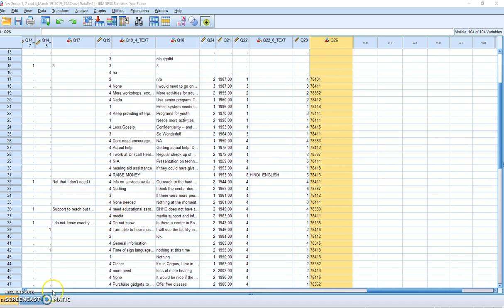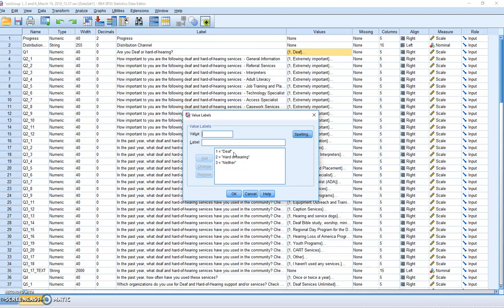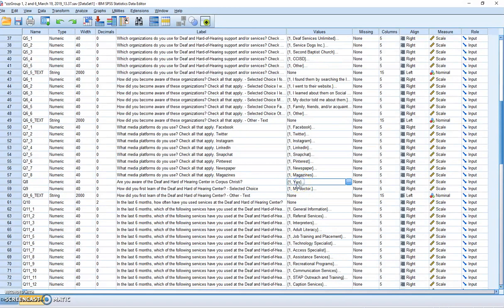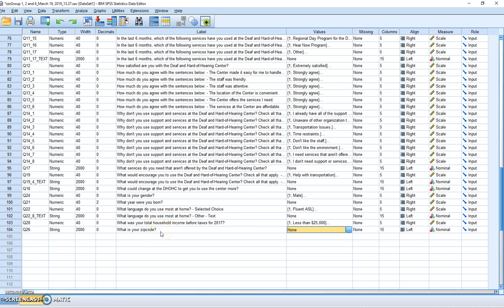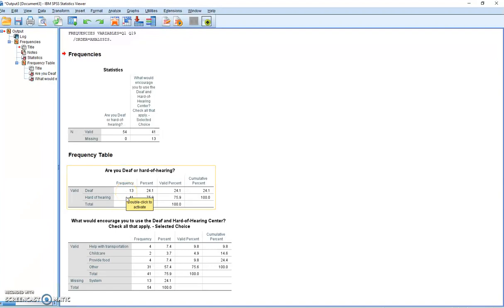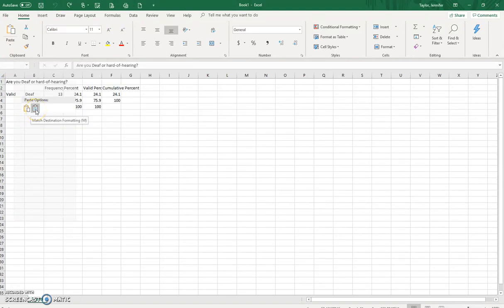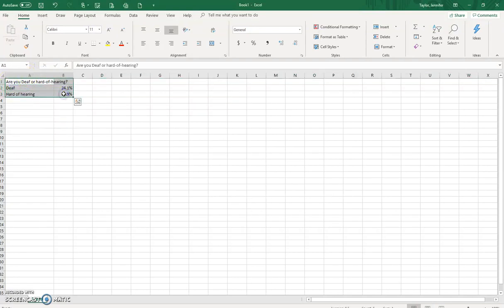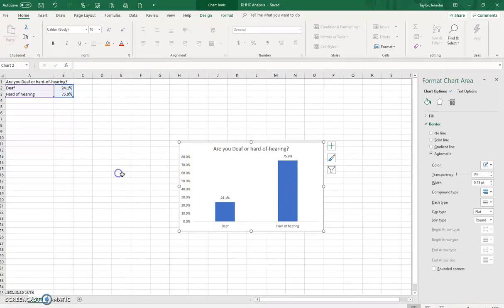Nominal Variable Analysis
Nominal variables are your categorical variables with 2 or more categories that have no natural order or numeric values.  Since they have no order you cannot report mean, median and mode.  So how do you report them?
In this tutorial I show you the four steps to analyzing nominal variables so that they are presentation ready. You must have IBM's SPSS and Excel to complete this analysis.